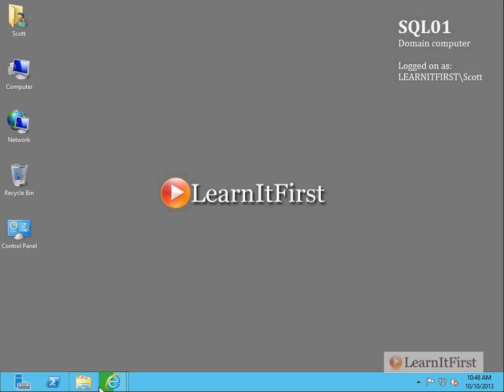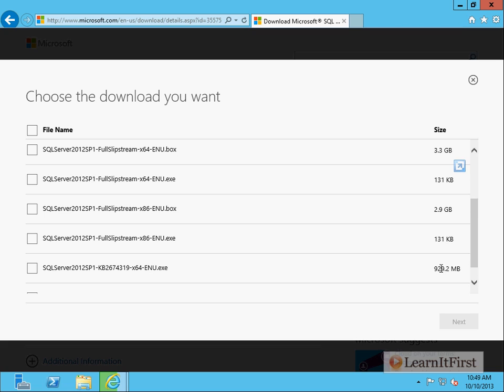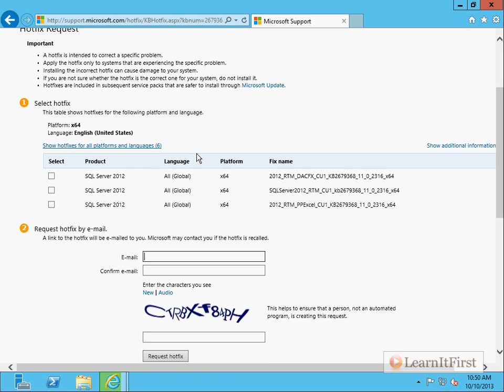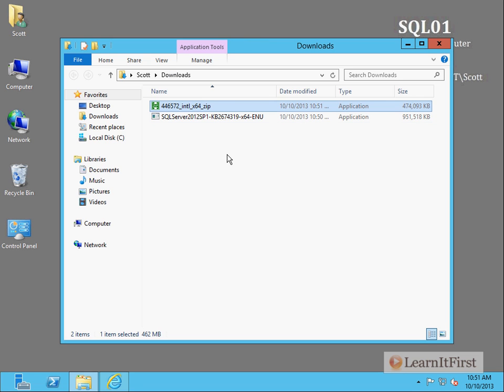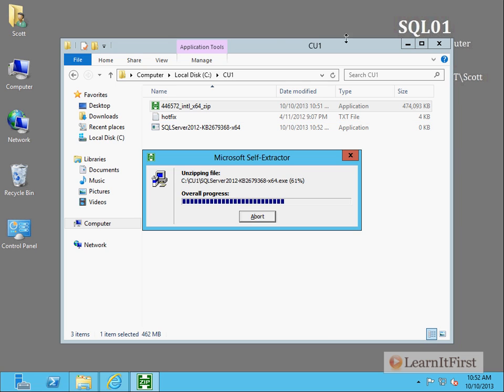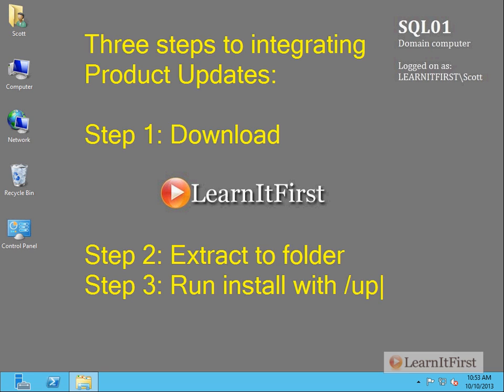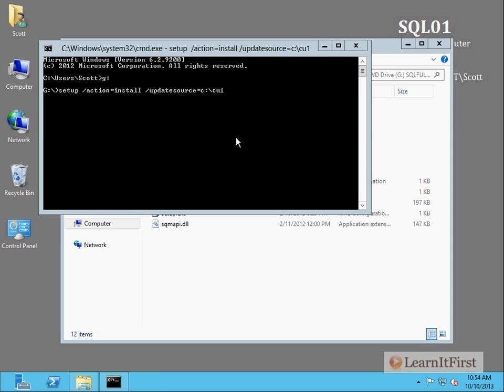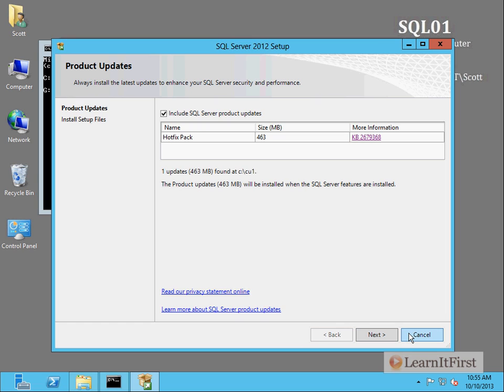How to Use Product Updates to Slipstream a SQL Server 2012 Installation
This video will cover the feature known as Product Updates, which was created in the previous version of SQL Server, but makes it so that Product Updates can work through Windows Update and integrate it within the setup process. We will cover Slipstreaming from scratch, as well as patching your existing server.

Highlights from this video:

    01:45 - If you are not allowed to use Windows Update  or WSUS, what are your alternative choices?
    03:05 - What is a Full Slipstream installation entail?
    04:15 - How to go about requesting a Hotfix
    04:35 - Which Hotfix do you need? How do you read the file names?
    06:30 - What are the three steps to integrating Product Updates?